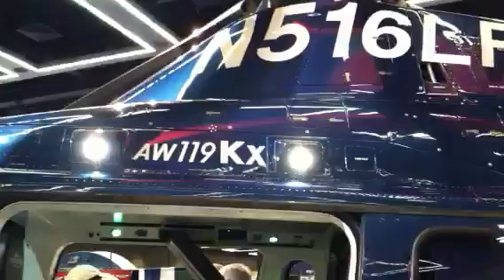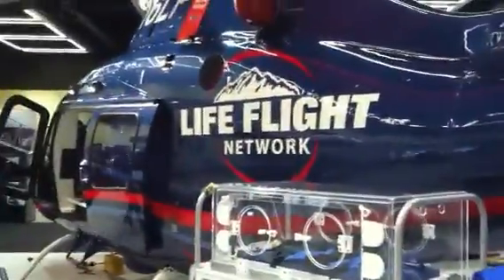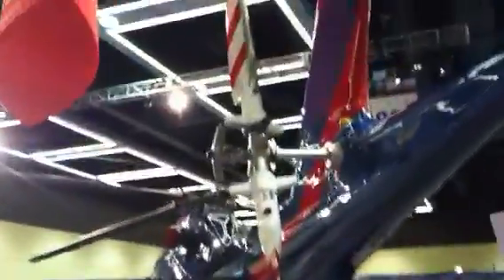AMTC helicopter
Helicopter